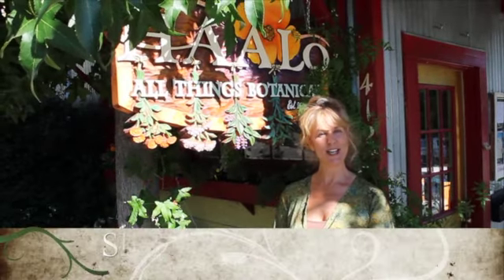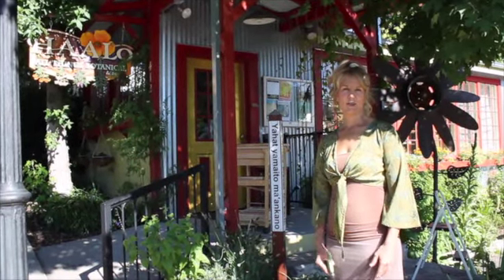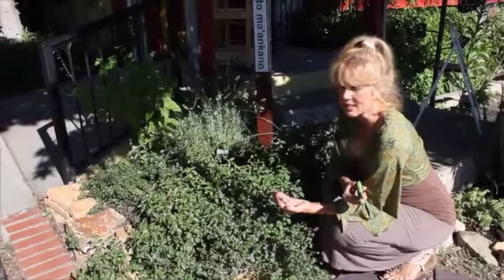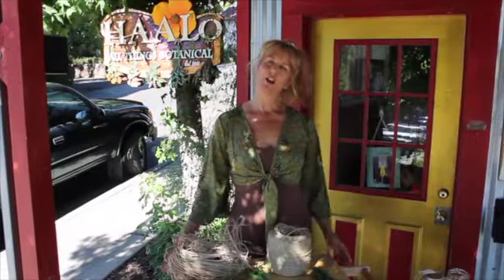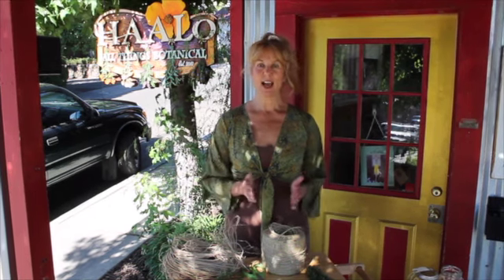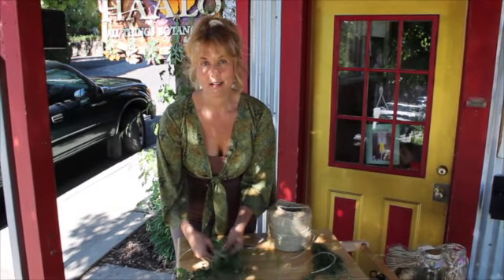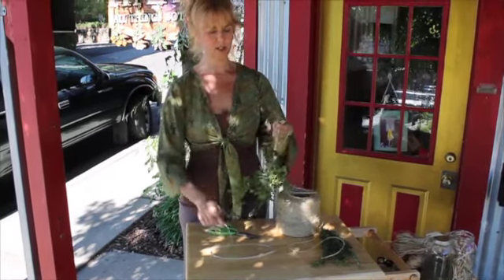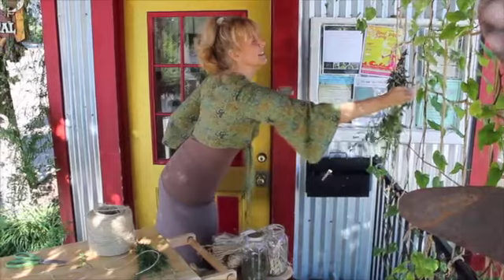Herb Harvesting & Drying: A Primer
Shea Smith, director of HAALo, walks you through the step by step process of harvesting and drying herbs for your own use at home. This beginner's guide to harvesting and drying herbs will give you all the tips you need to get started processing your own fresh herbs.